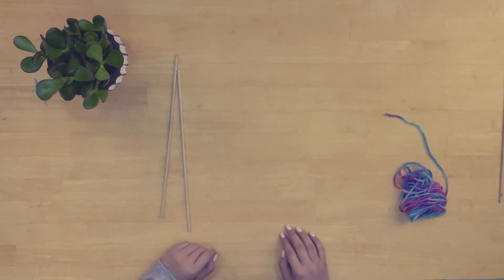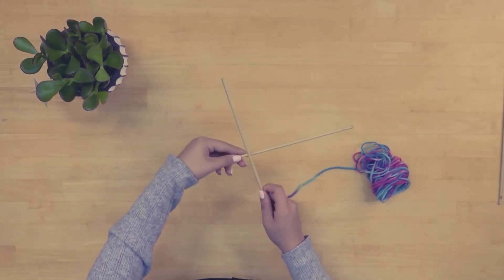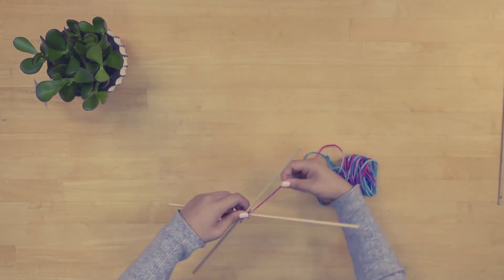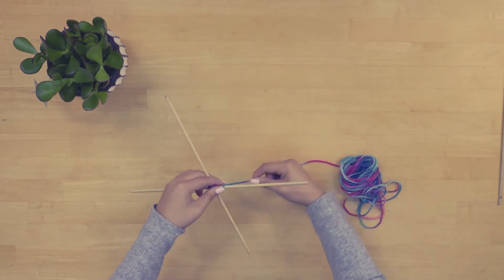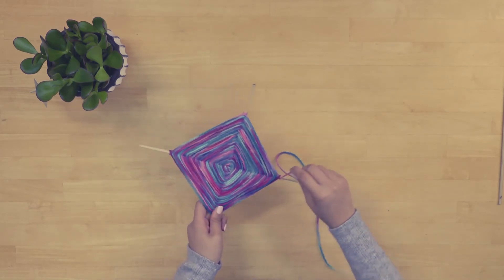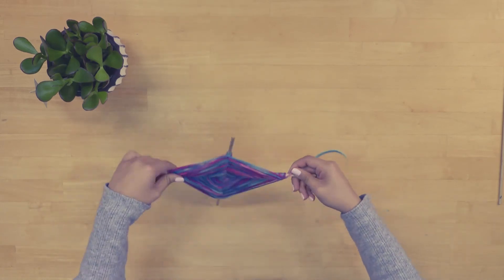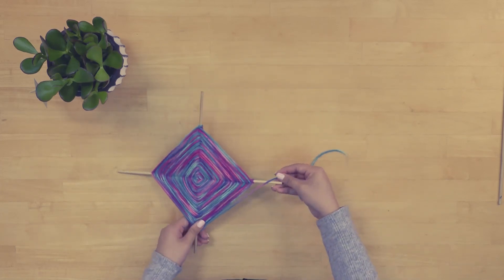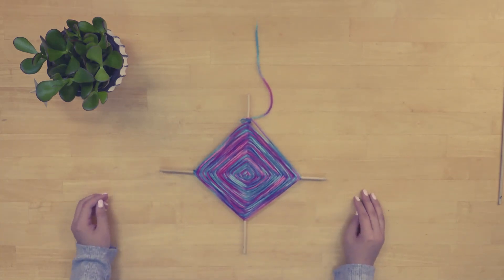Rupani Foundation Summer Camp ART (Yarn Stars)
Rupani Foundation Summer Camp 2021 Yarn Stars (English Version)